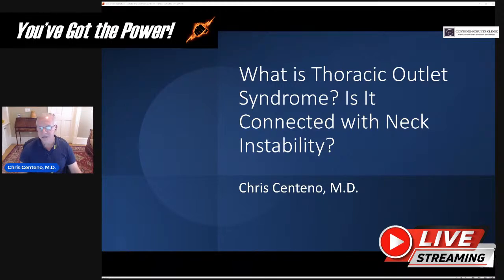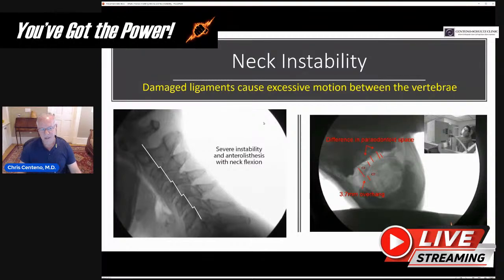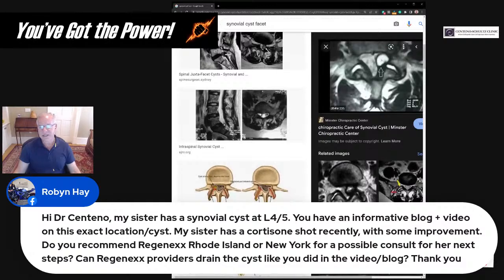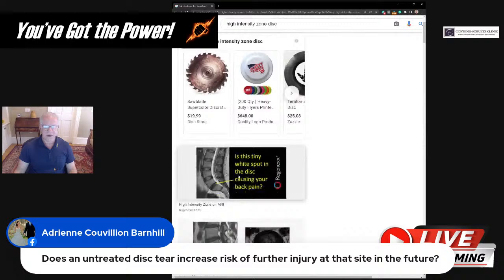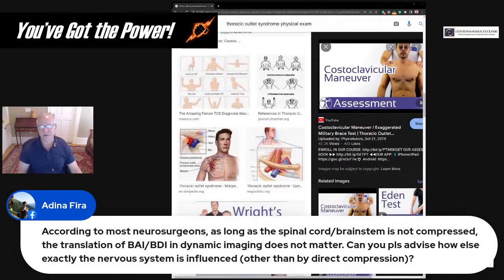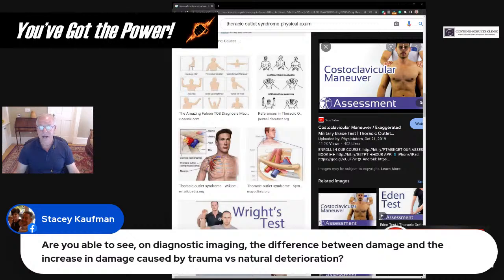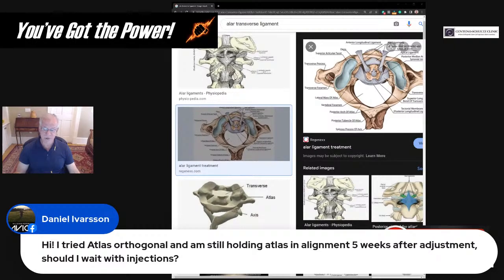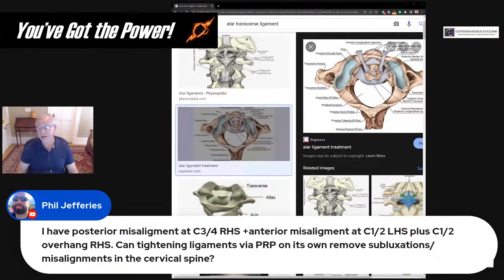What is Thoracic Outlet Syndrome? Is It Connected with Neck Instability?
Dr. Centeno reviews thoracic outlet syndrome and also digs into whether it's connected with neck instability. A significant patient Q and A section is included.